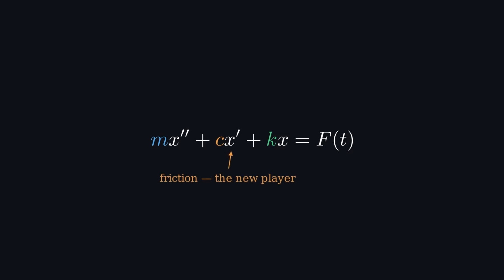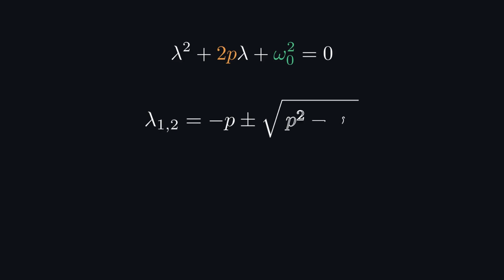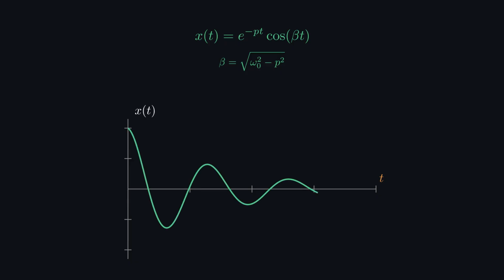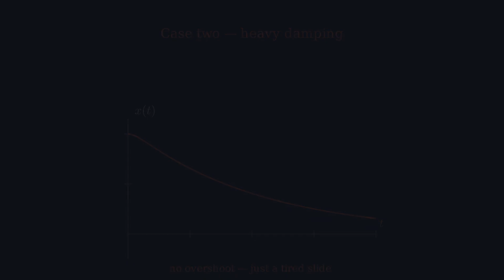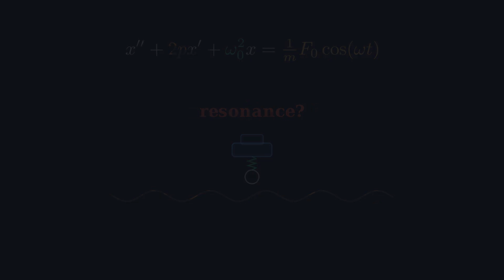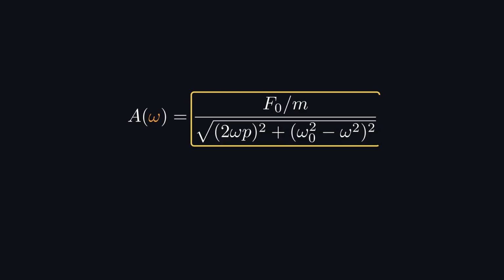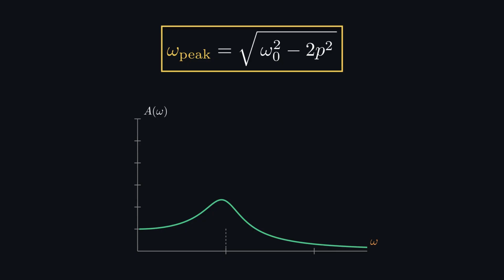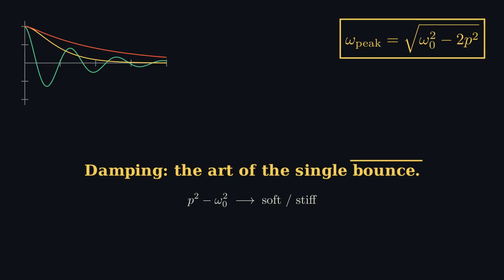29 - Prigušene oscilacije i praktična rezonanca